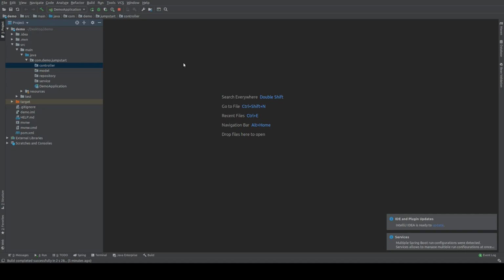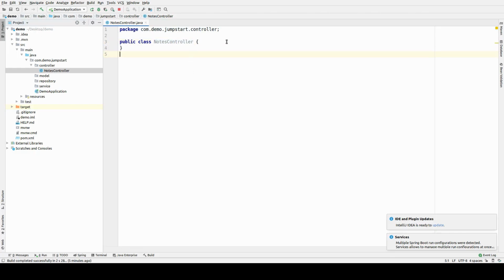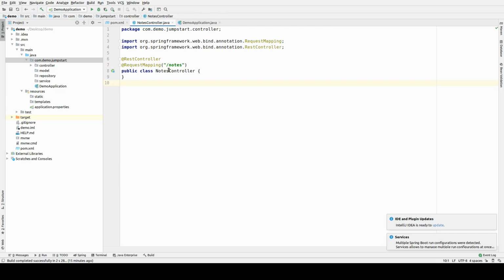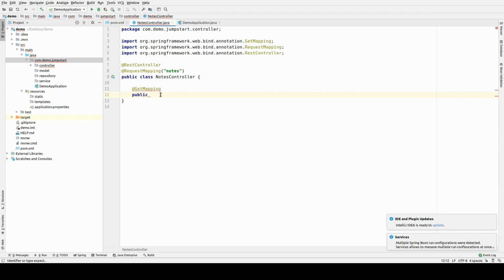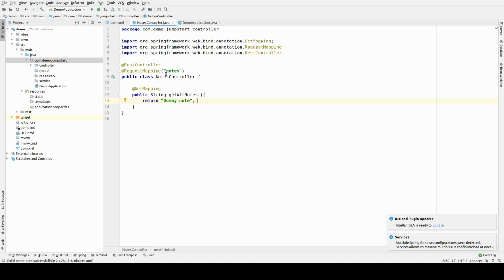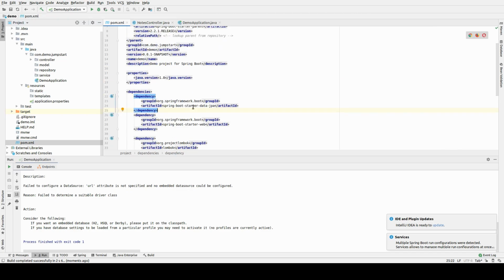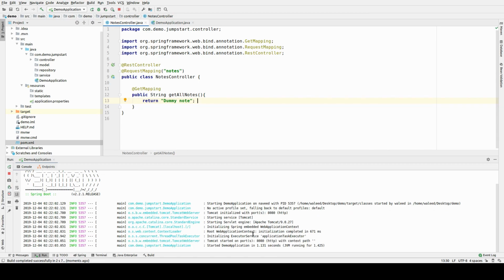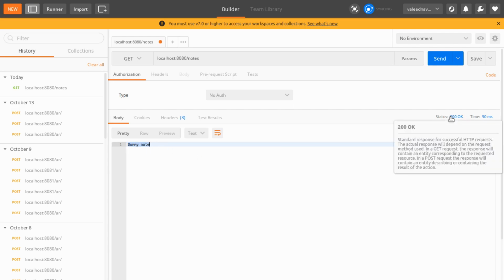5. JUMPSTART SPRINGBOOT - Rest Controller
This video is about first controller